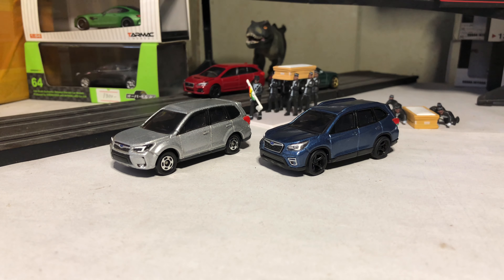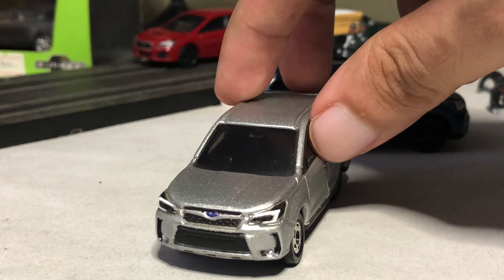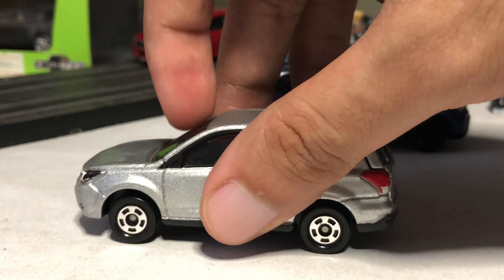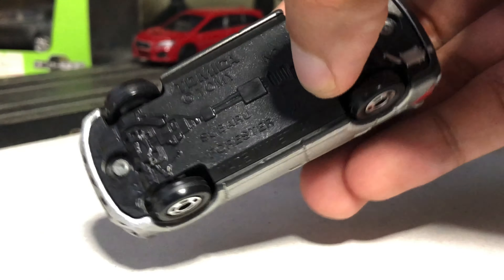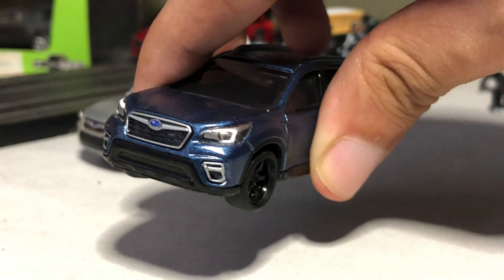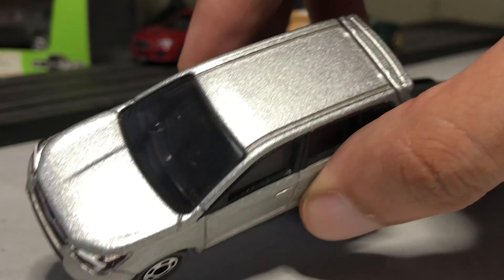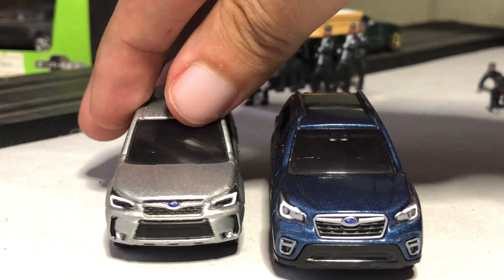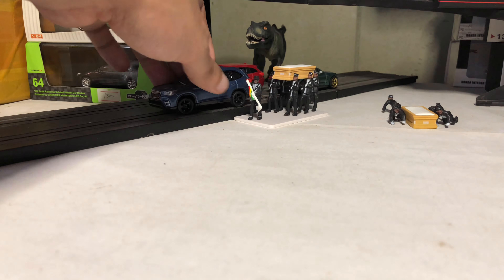Generation Gap Subaru Forester Tomica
New episode of Generation Gap featuring the Subaru Forester 4th and 5th generation.